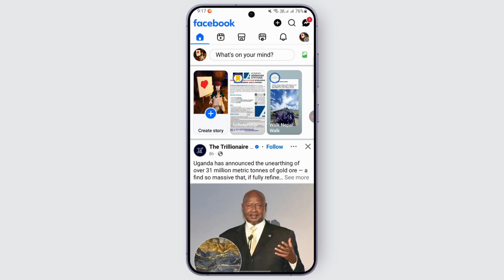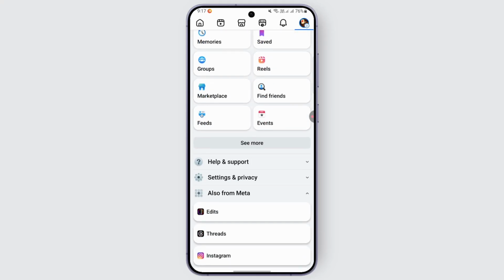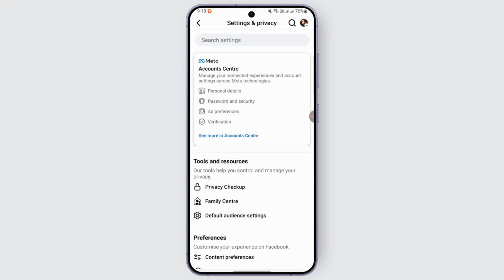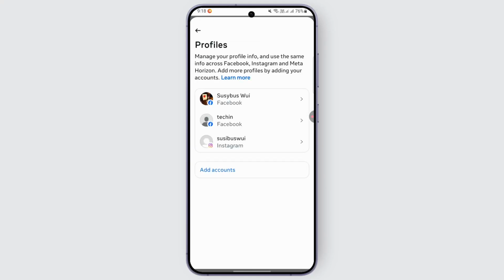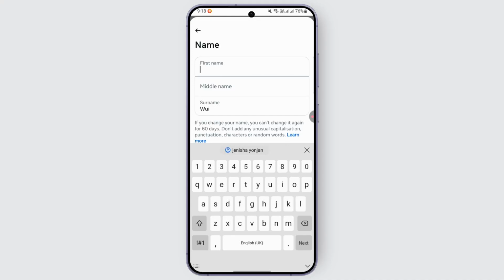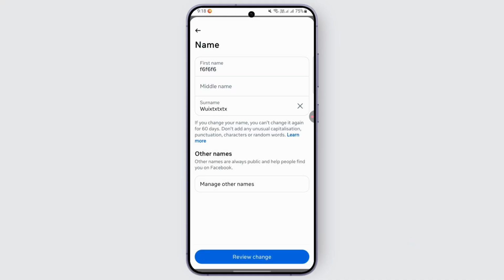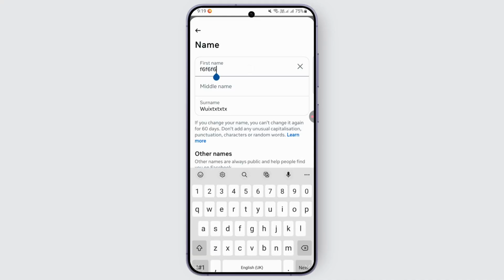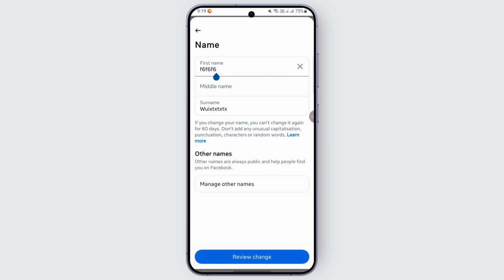How to Change Facebook ID Name Before 60 Days without Card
How to Change Facebook ID Name Before 60 Days without Card (2025)! Want to change your Facebook ID name before the 60-day limit without using any ID card? This video will guide you through the steps on how to change Facebook name before 60 days without card quickly and easily. Whether you're asking, "How can I change my Facebook name early?" or looking for a trick to bypass the wait, this tutorial has you covered. Learn the method to update your Facebook name without needing any verification document. Watch now to see how you can change Facebook ID name before 60 days without card today!

Timestamps:

00:00 How to Change Facebook ID Name Before 60 Days
00:10 Change Facebook Name Without Card Before 60 Days